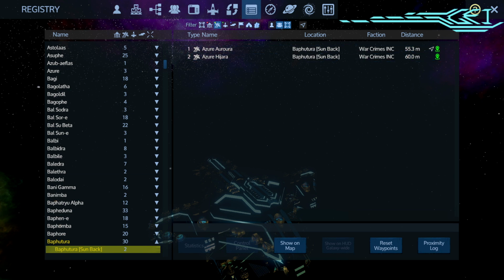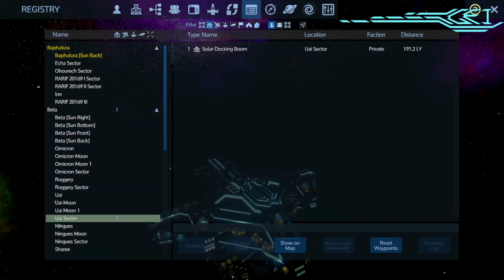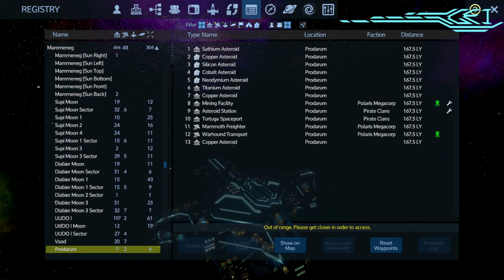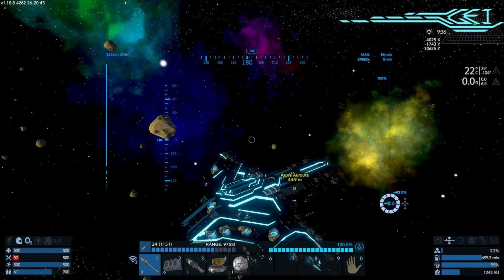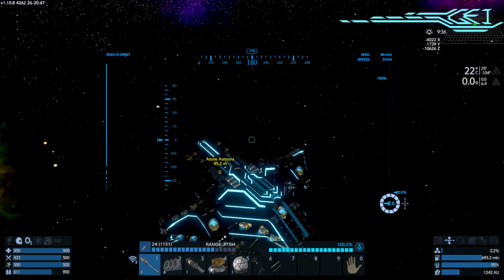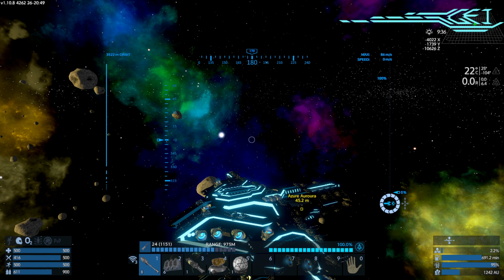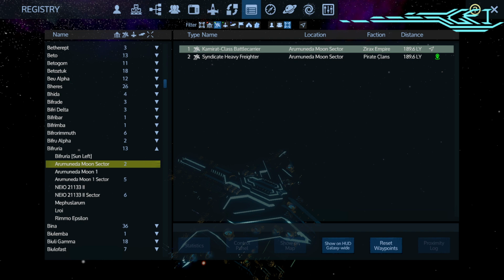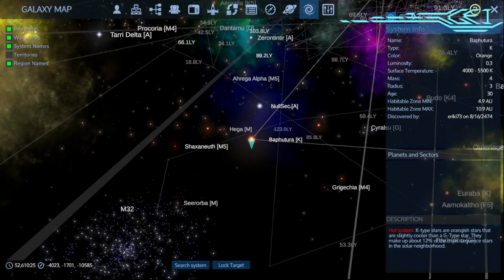Empyrion Registry Guide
A full breakdown of registry functions and use. Please note the "Proximity Log" AKA Proxy Logs function, can be disabled by server owners and may not be available on some servers.